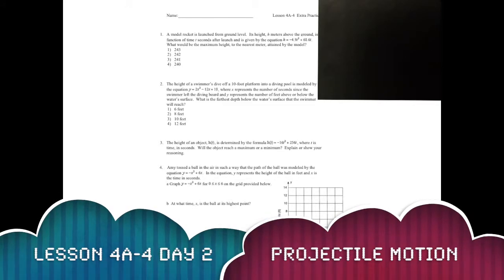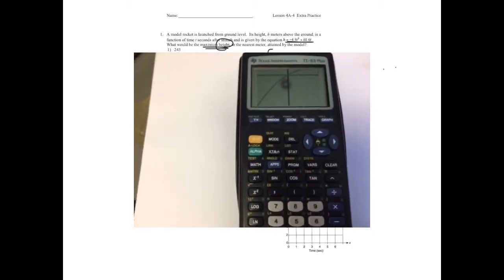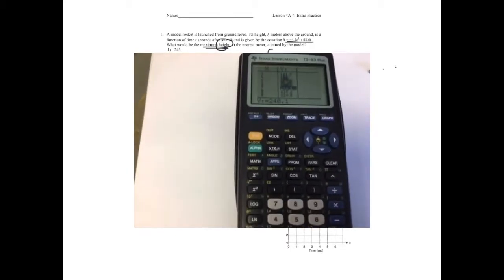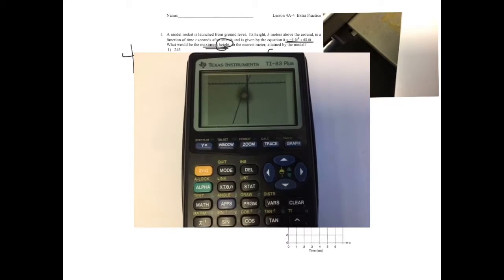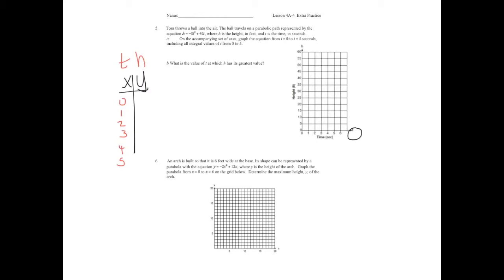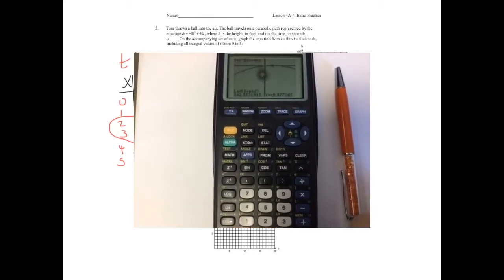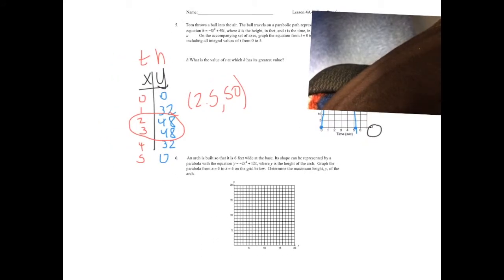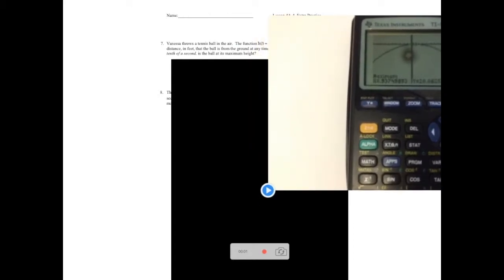Algebra 1 4A-4 Day 2 HW Ans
In this video, I will go over how to calculate the time of the maxiumim height and the maximum height using the calculator.